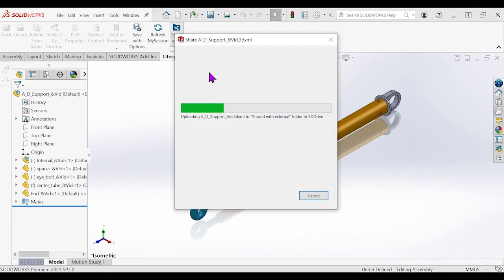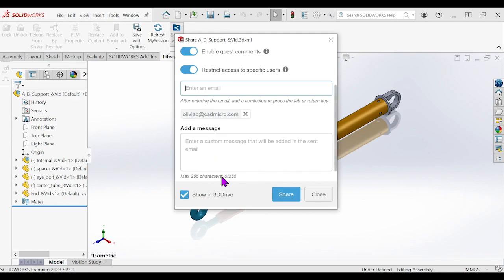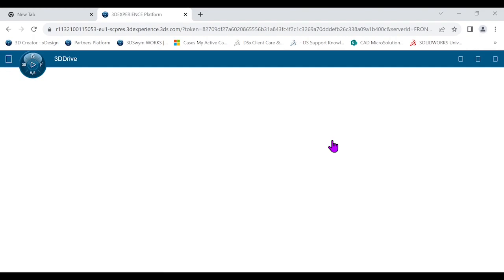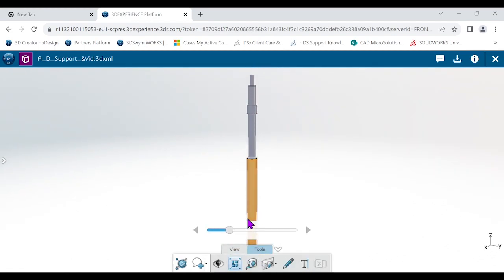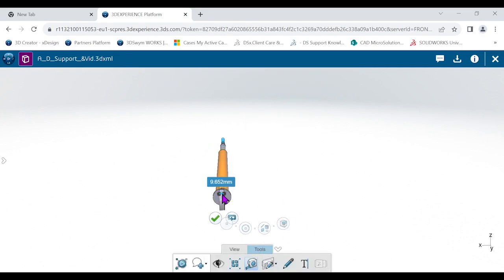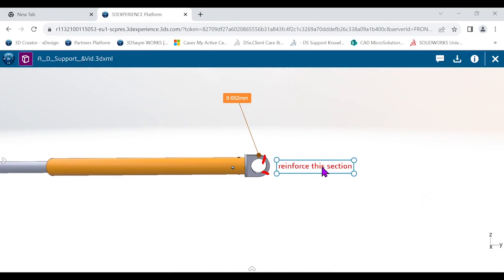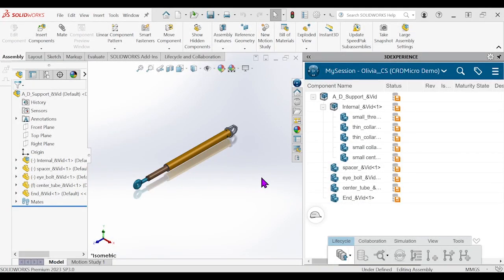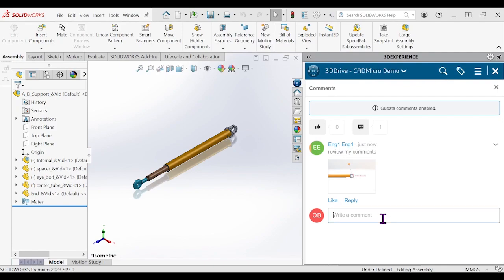Exploring the Share & Markup Capabilities in the 3DEXPERIENCE Platform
Share and Markup capabilities available with Cloud Services give you the power to share 3D designs with ANYONE – directly from SOLIDWORKS. With Cloud Services, you can invite trusted collaborators to view and mark up 3D designs on the cloud.

Watch this video for a step-by-step guide on how this is done.